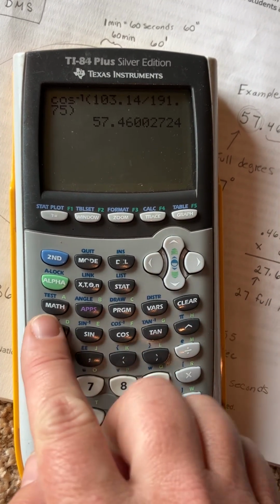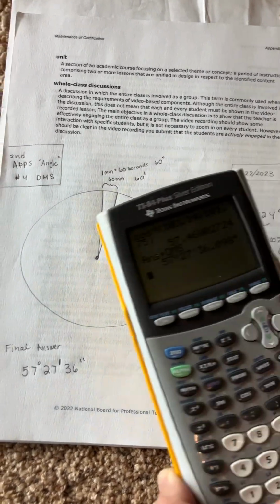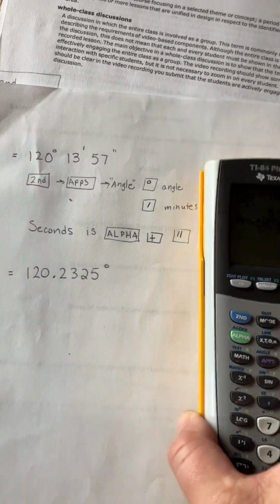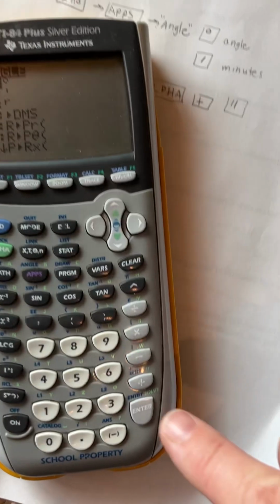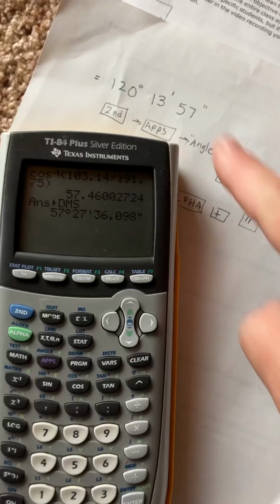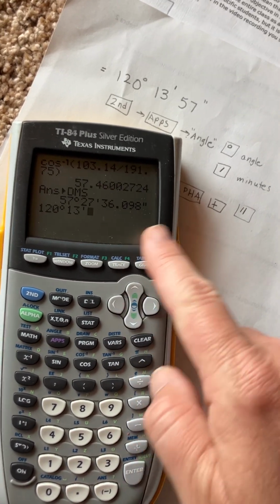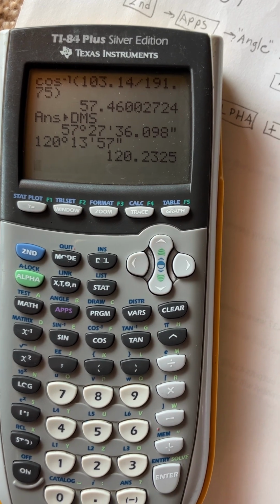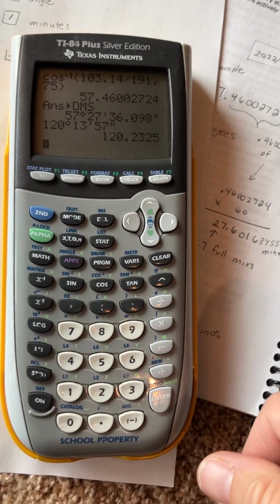Degrees Minutes Seconds for Angles w/Calculators